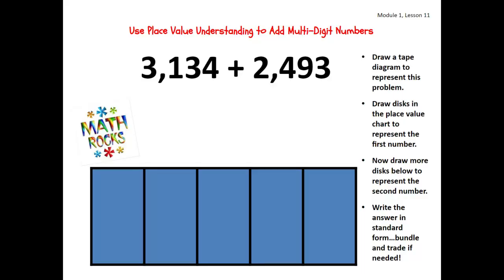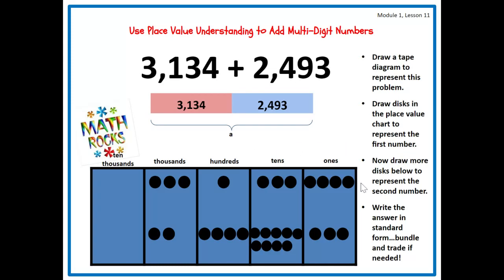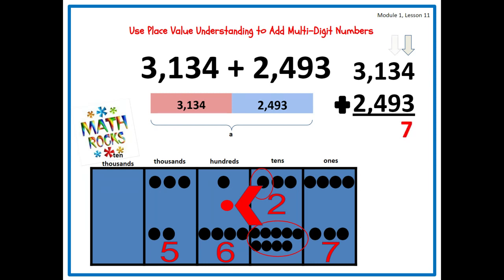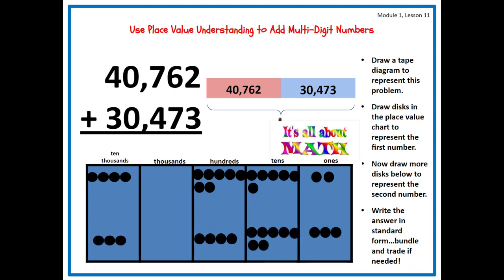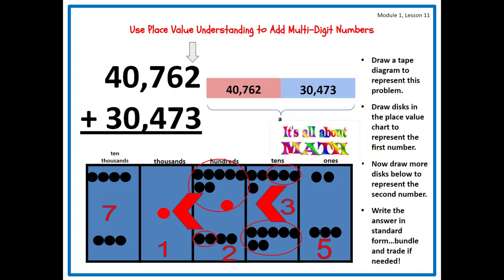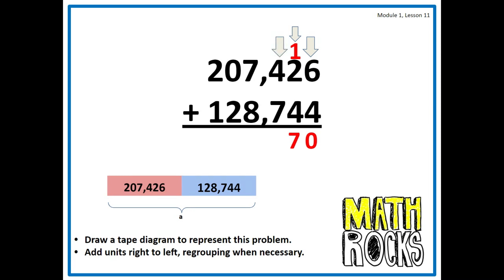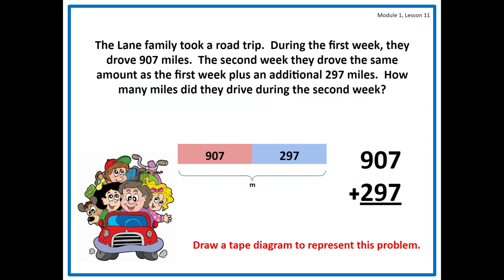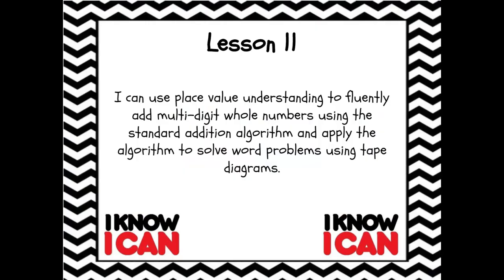Grade 4 Module 1 Lesson 11